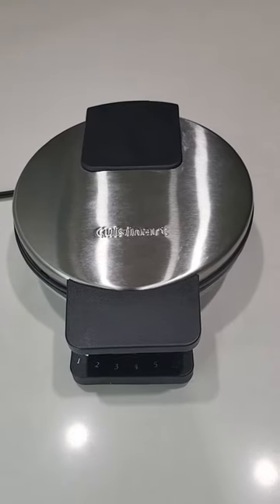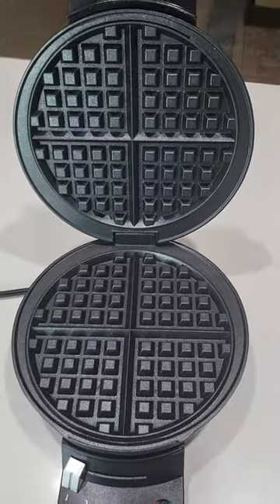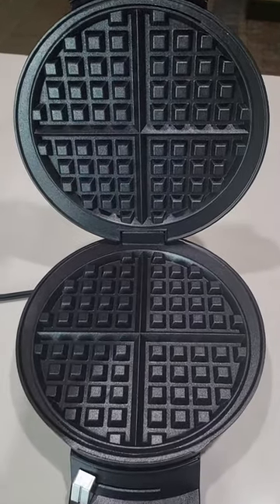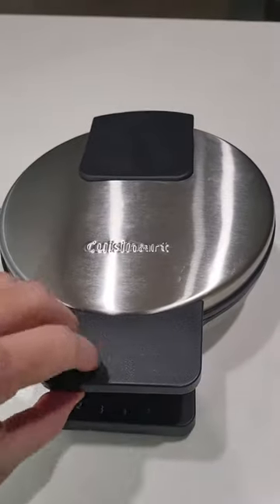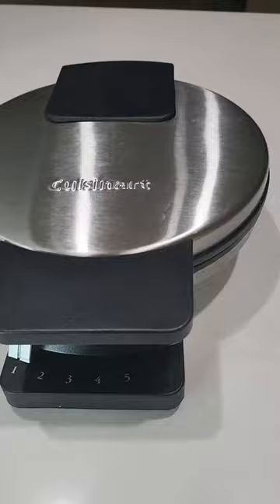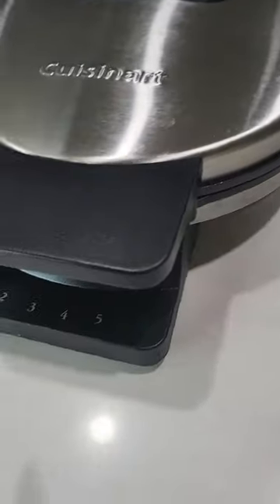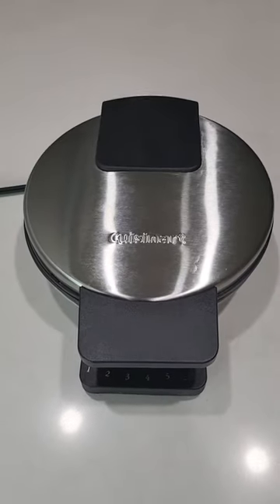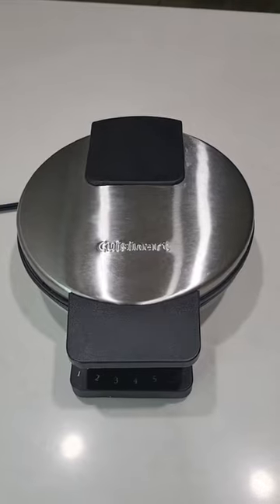Cuisinart WMR CAP2 Round Classic Waffle Maker, Brushed Stainless,Silve